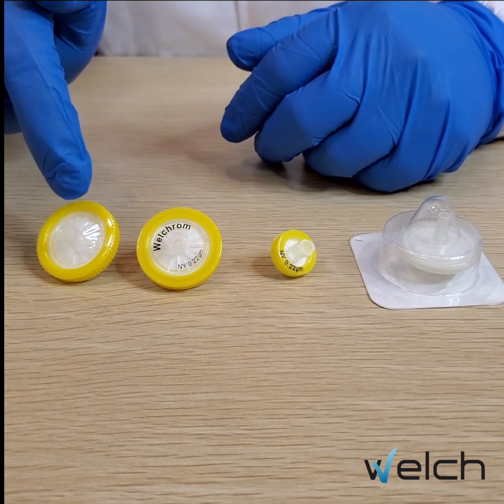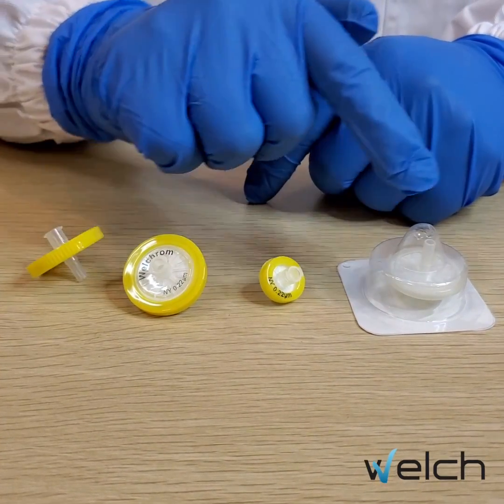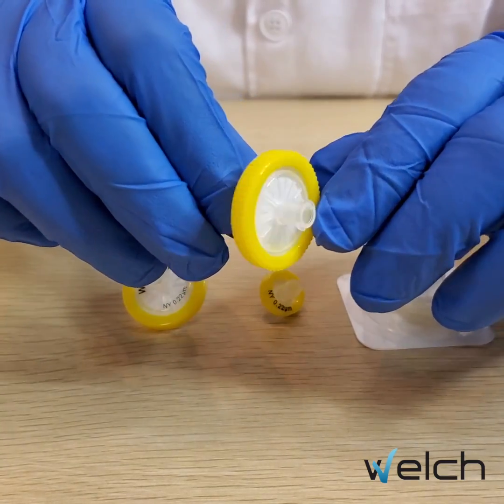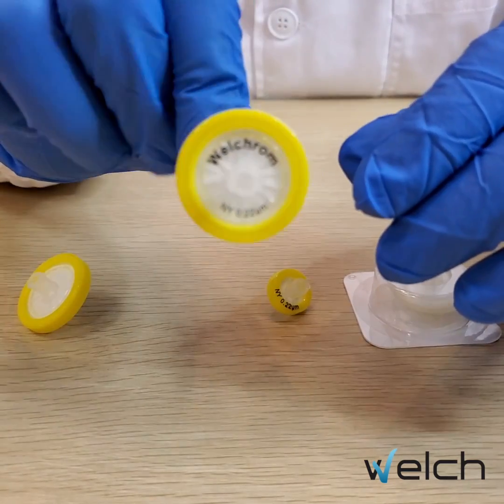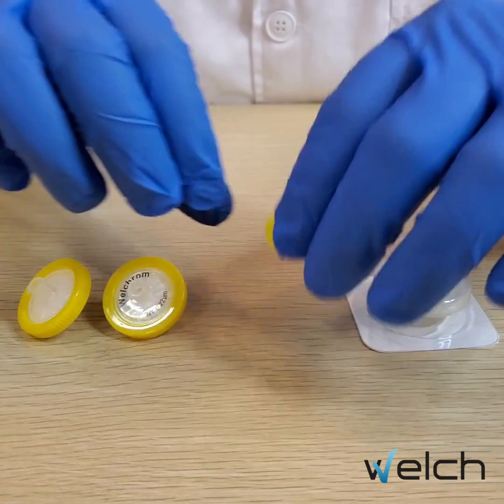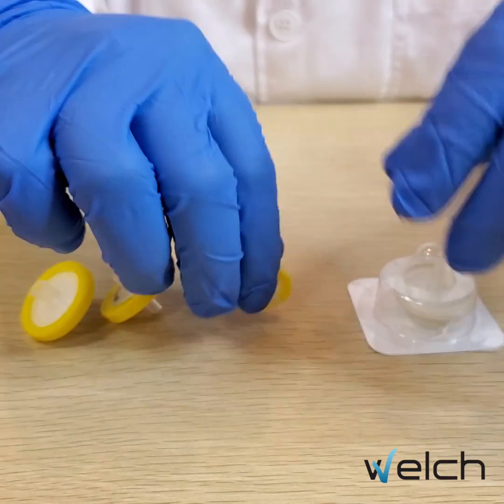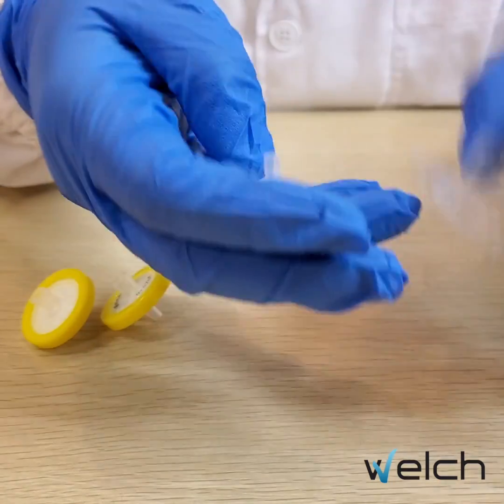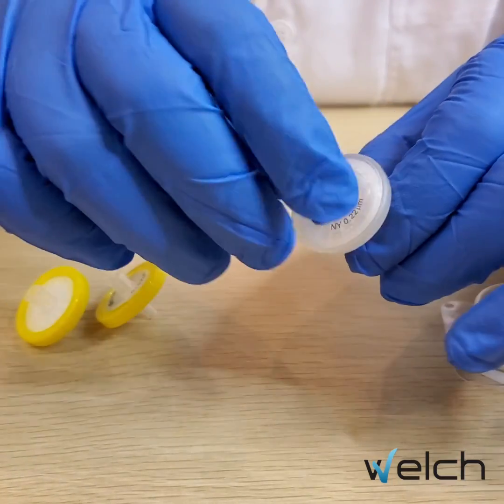Syringe Filter Introduction/Welch Materials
In this video, we have briefly introduced our 4 types of Syringe filter.